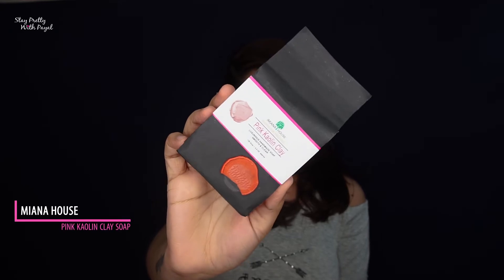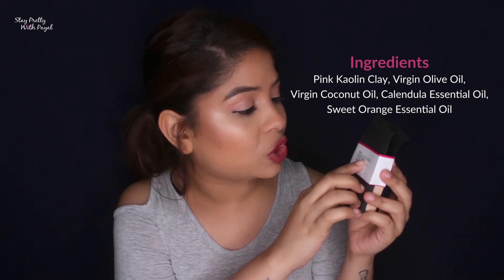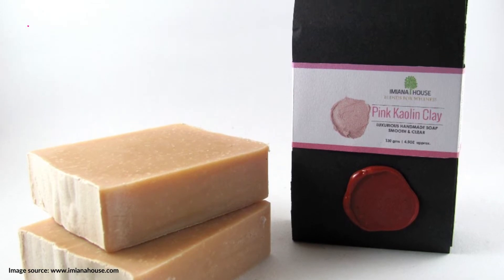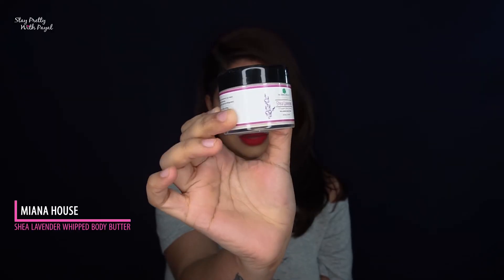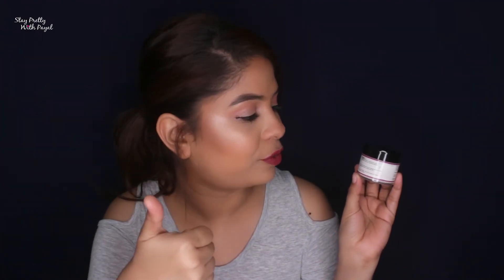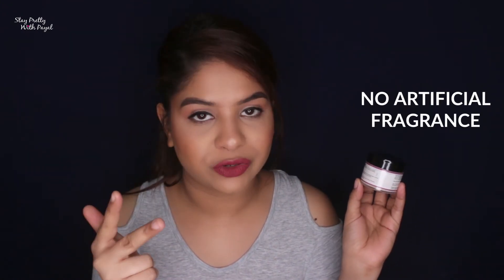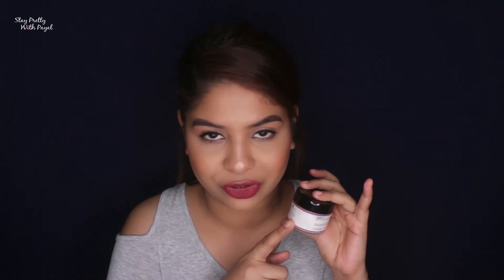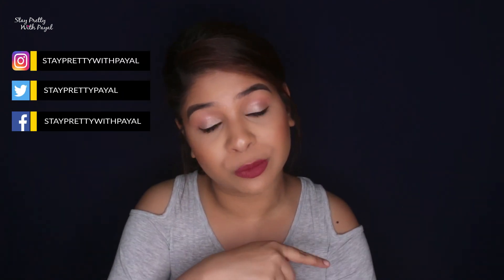Imiana House Product Review | Pink Kaolin Clay Soap & Shea Lavender Whipped Body Butter Review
Hey Guys,

Hope you doing well, I’m recovering from a bad sore throat.

Now coming towards this video, I am sharing my experience with the products from Imiana House. The products I will be talking about are Pink Kaolin Clay Soap and Shea Lavender Whipped Body Butter. Yes, the products were sent to me by the brand. However, they are not paying me to talk about the products. And these are my honest opinion.

All their products are Handmade | NO SLS, Paraben & Pthalate | Vegan | Organic | Chemical Free

More details about the products:

1) Pink Kaolin clay soap

Ingredients

Pink Kaolin Clay, Virgin Olive Oil, Virgin Coconut Oil, Calendula Essential Oil, Sweet Orange Essential Oil

Price

Rs.750 for 130g

2) Shea Lavender Whipped Body butter

Ingredients

Shea Butter, Sweet almond oil, Cocoa butter and Lavender essential oil.

Price

Rs.499 for 30g

Watch the video to know my take.

I love anything related to makeup and hair. Or I should rather say anything that is related to beauty. I mostly do reviews, makeup tutorials, haul, and first impressions and so on. Links are as follows:

FAQ's

✔ Camera I Use - Sony a6300 with lens 16-50mm

✔ Mic: Rode Go

✔ Software I use for editing - Adobe Premiere CC and Adobe Photoshop CC